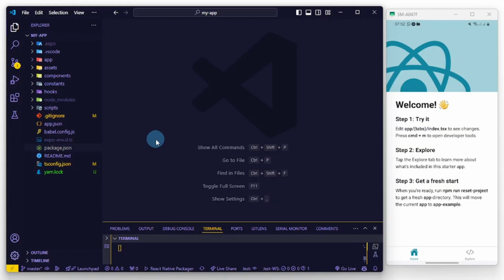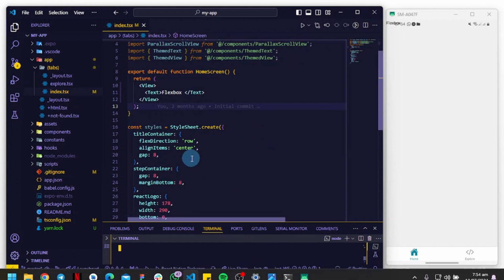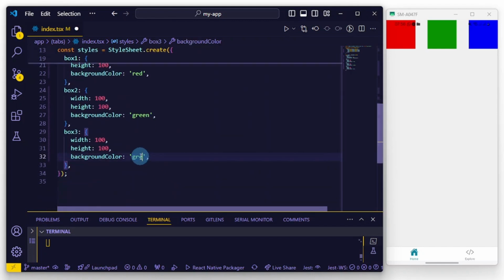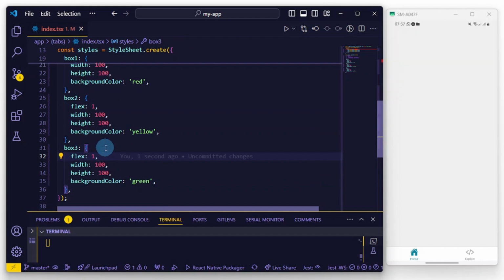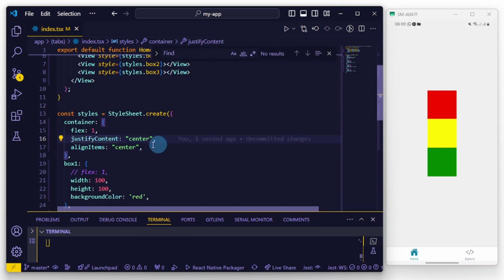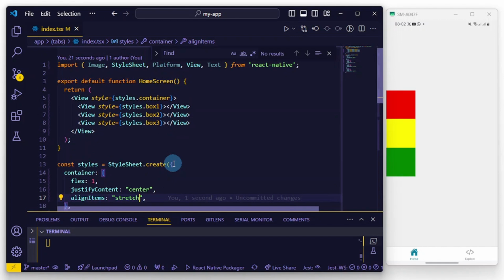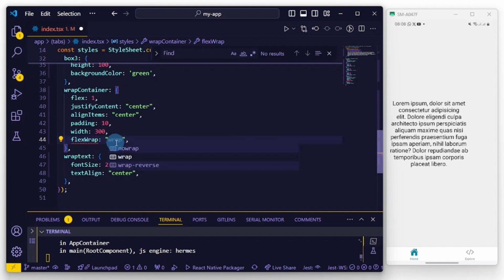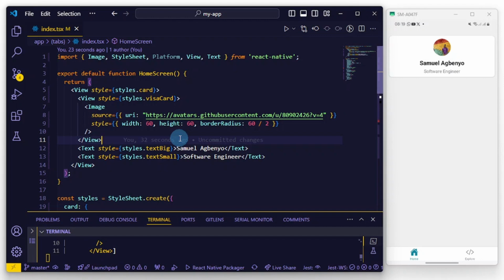React Native Beginner Tutorial #13 - Flexbox & Layouts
If you love my videos and wish to help me create more interesting content and grow my channel, please consider buying me a cup of coffee.

Gear used 🎙:
Microphone - Neewer NW-7000 USB Condenser Microphone Kit